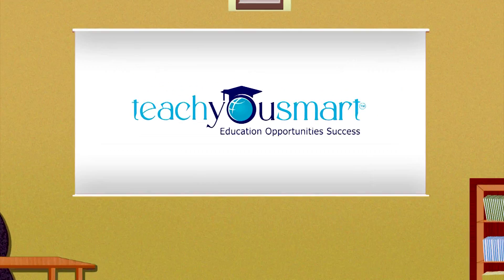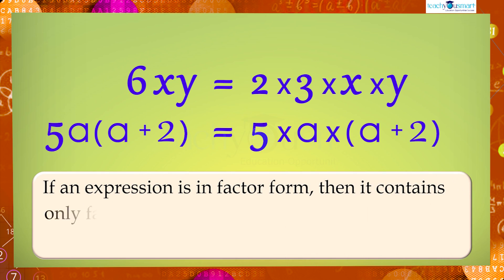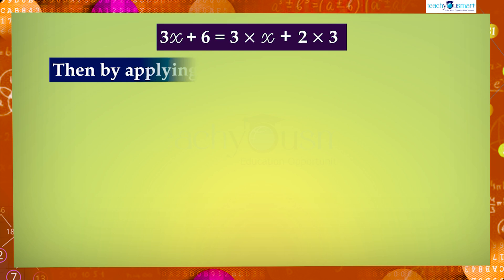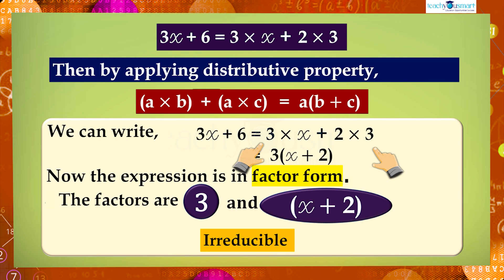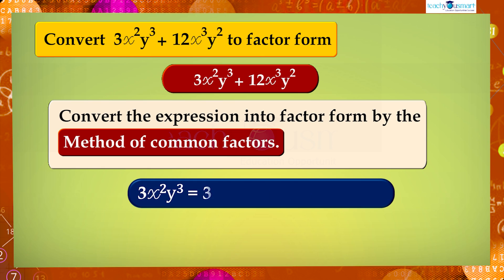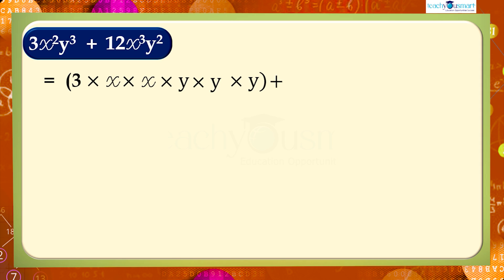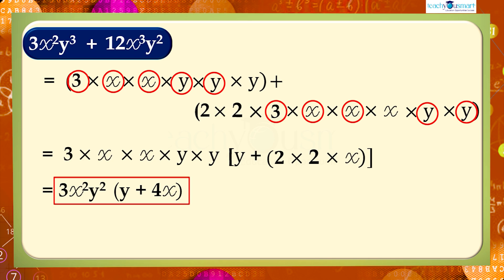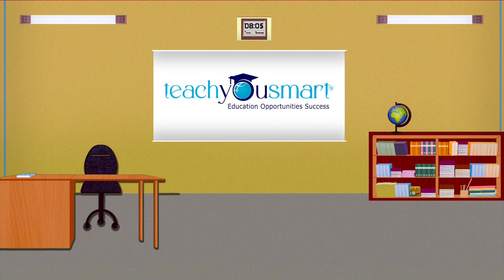Factorisation | Common Factor Method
​ @Teachyousmart explains how to factorise an algebraic expression by the method of common factor, with the help of an activity. teachyousmart education education students tys teachsmart teachusmart exponents exponentsandpower factorization #